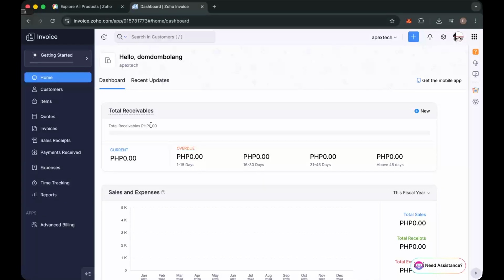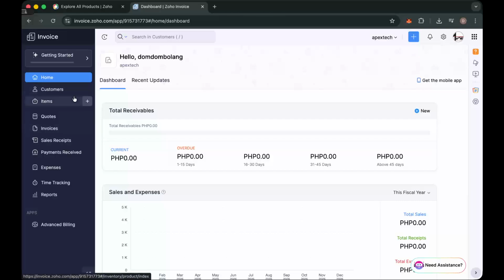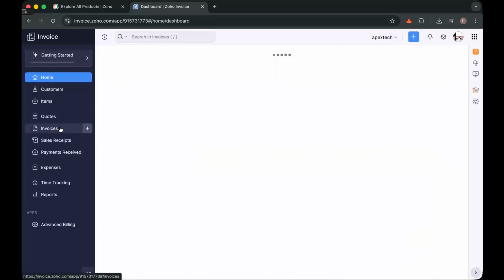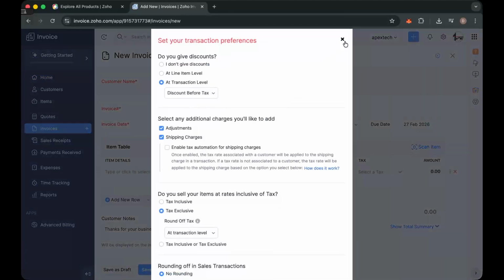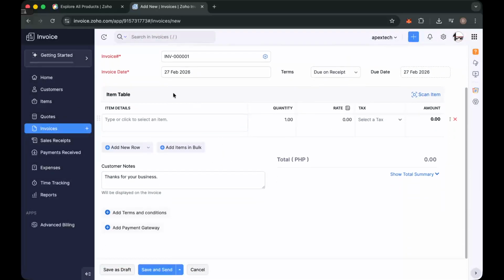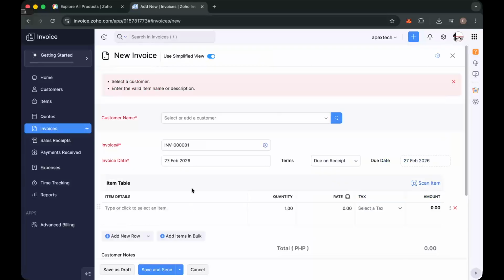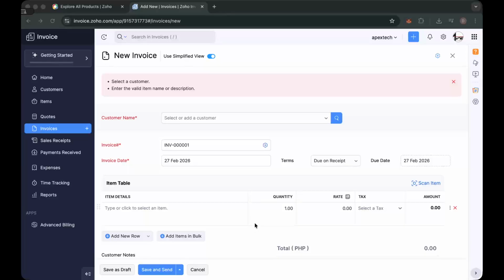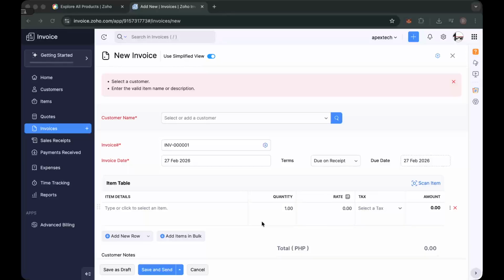How to Create and Manage Invoices in Zoho Invoice in 2026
Want to streamline your billing process and get paid faster? In this 2026 tutorial, you’ll learn how to create and manage invoices in Zoho Invoice step by step and improve your business workflow.

Zoho Invoice makes it easy to generate professional invoices, track payments, and manage clients all in one place.

In this video, you’ll learn how to:
✅ Create a new invoice from scratch
✅ Add customer details and items/services
✅ Apply taxes, discounts, and payment terms
✅ Customize invoice templates and branding
✅ Send invoices to clients via email
✅ Track invoice status and payments
✅ Manage recurring invoices and reminders

This tutorial is perfect for freelancers, small business owners, and anyone using Zoho Invoice who wants to simplify invoicing and improve cash flow in 2026.

By the end of this guide, you’ll know exactly how to create, send, and manage invoices professionally.